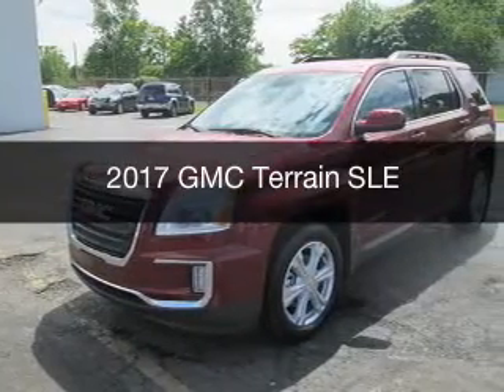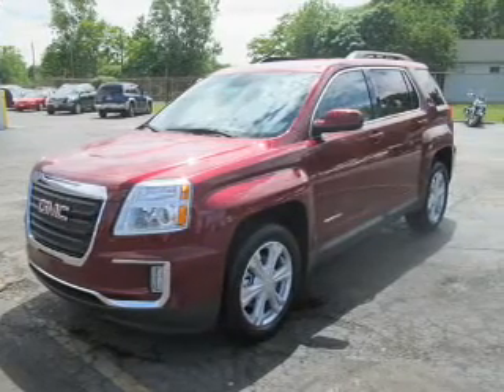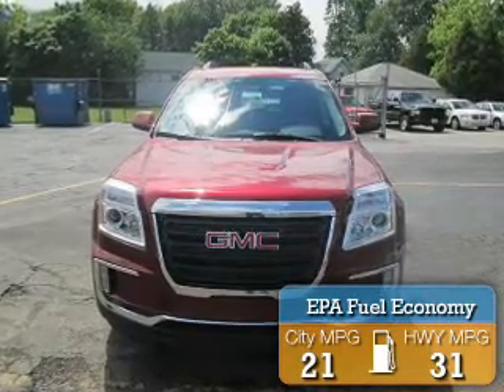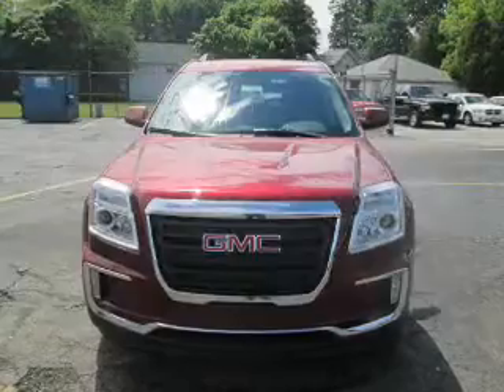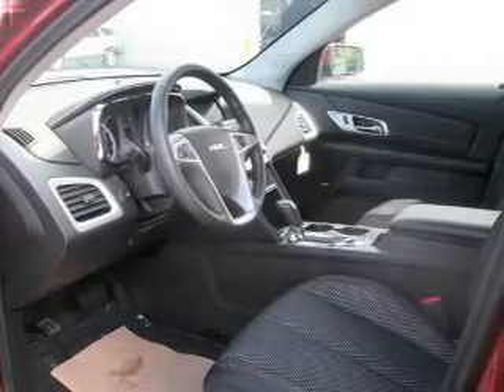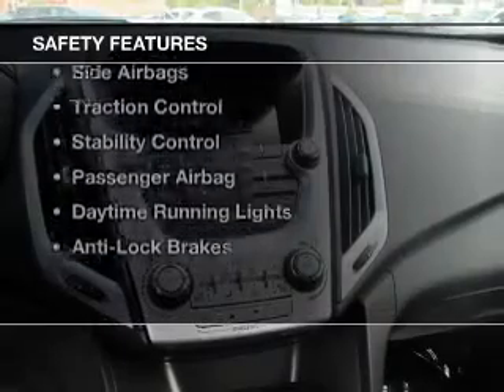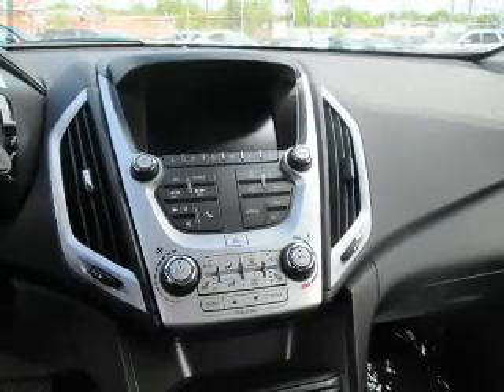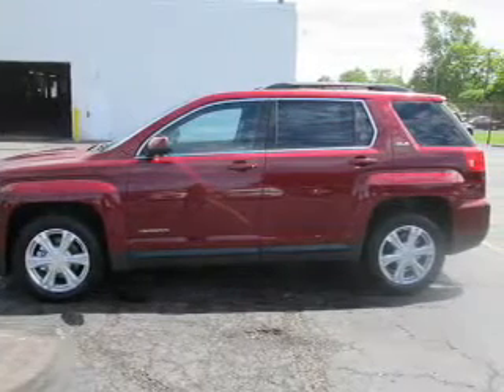2017 GMC Terrain - Strongville OH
Year: 2017
Make: GMC
Model: Terrain
Trim: SLE
Engine: 2.4 L, 4 cylinder
Transmission:
Color: Red
Mileage: 10
Address:
14000 Pearl Road